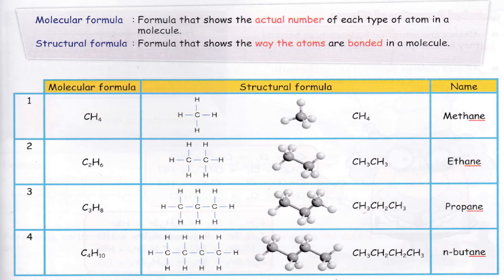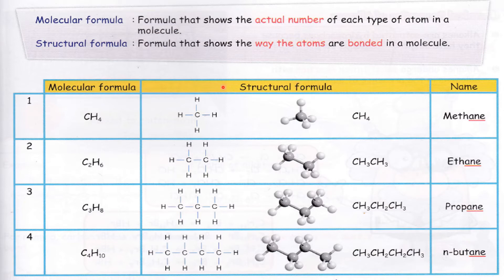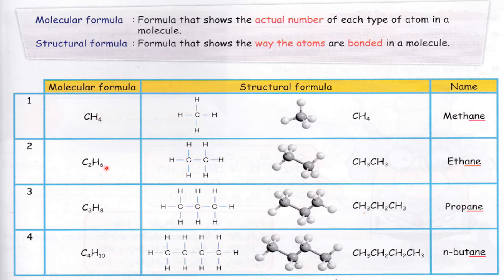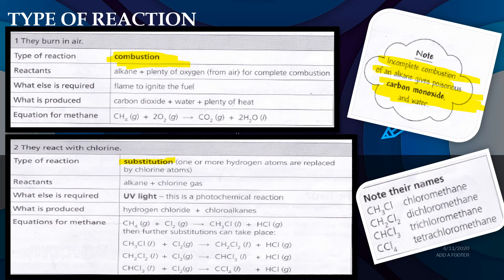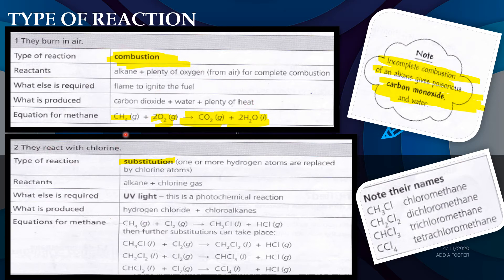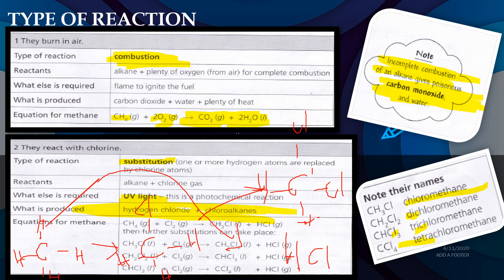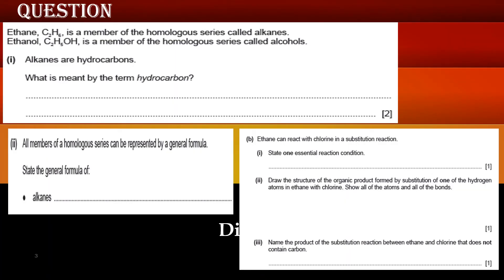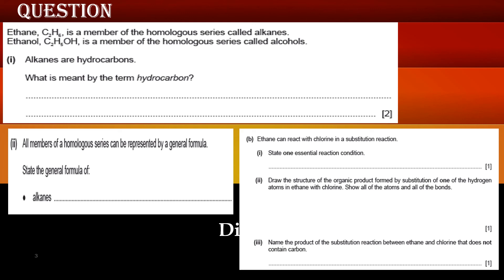YEAR 10 CHEMISTRY FAMILIES OF ORGANIC COMPOUND PART2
In organic chemistry, an alkane, or paraffin (a historical name that also has other meanings), is an acyclic saturated hydrocarbon. In other words, an alkane consists of hydrogen and carbon atoms arranged in a tree structure in which all the carbon–carbon bonds are single.